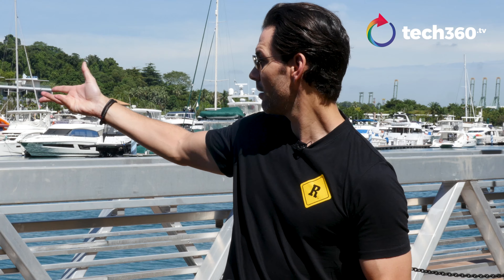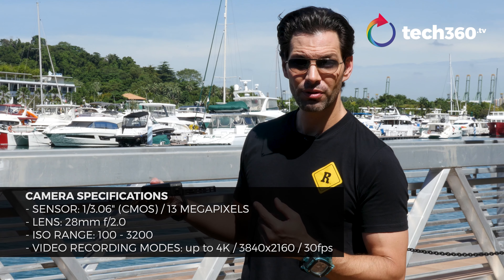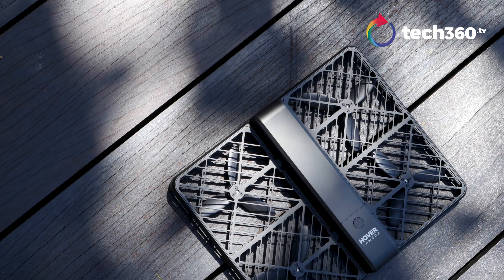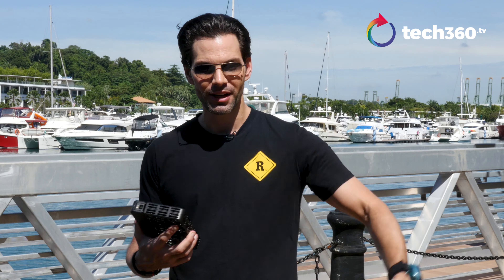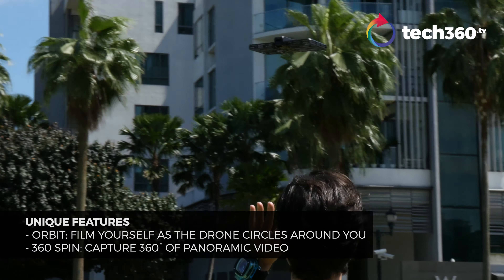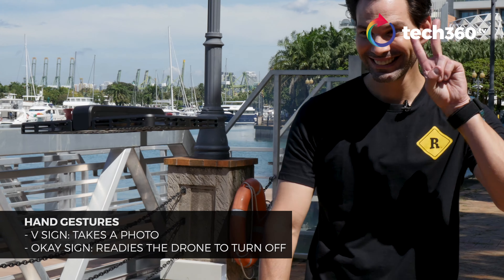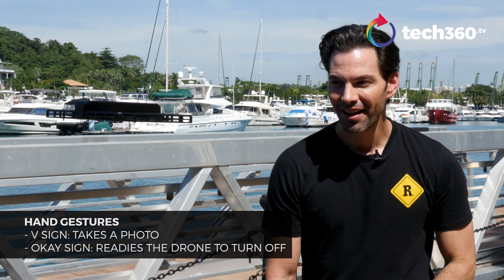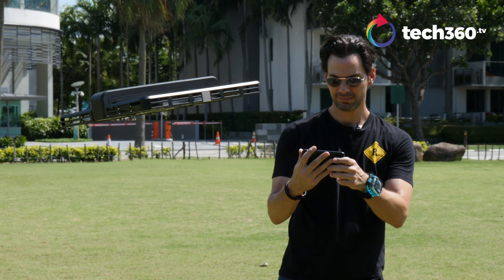Hover Camera Passport review (updated with drone footage)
[Updated with additional drone footage]

Ever wished you can have a drone that follows you loyally and captures your moments faithfully? Bobby has that wish fulfilled with the Hover Camera Passport, and they've been inseparable ever since. Find out how this nifty little drone that can shoot in 4K can ease you into the world of unmanned aerial vehicles.

Video and edit: Soon Kai Hong
Script: Bobby Tonelli